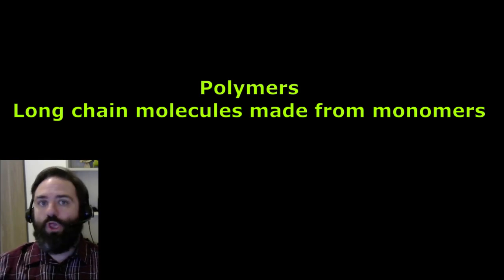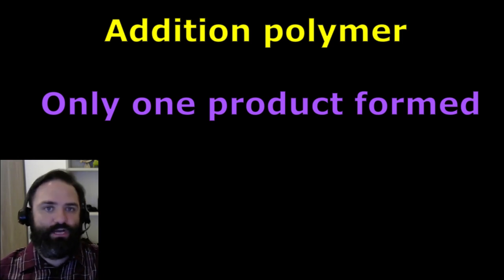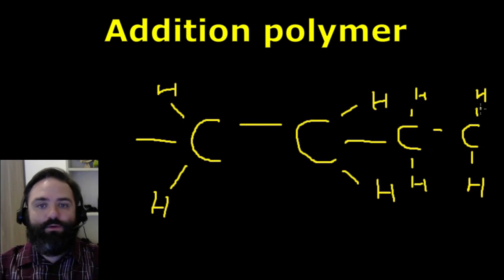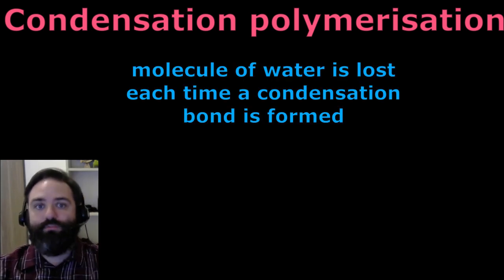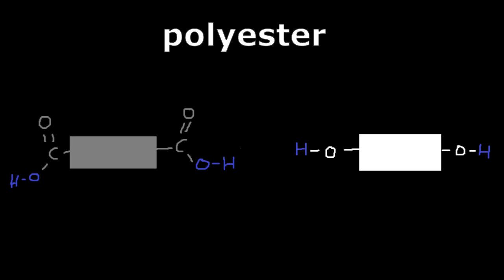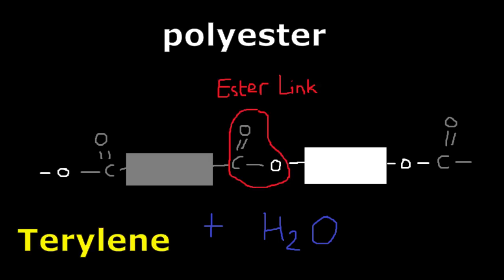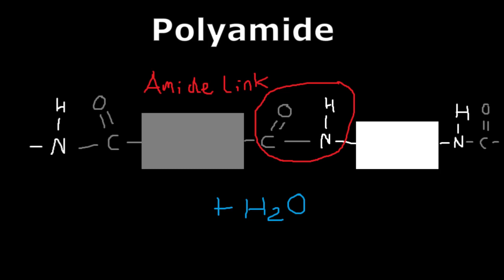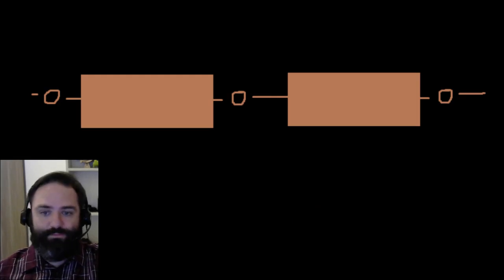IGCSE Chemistry polymers